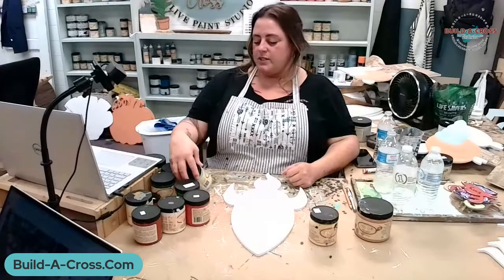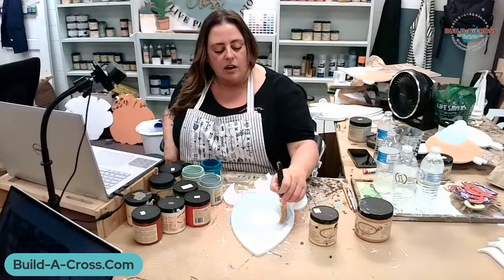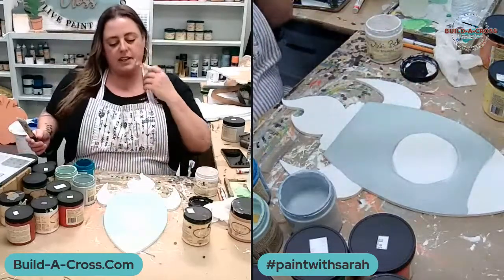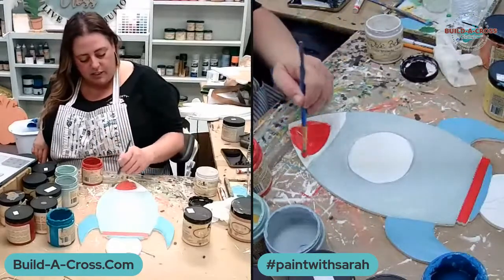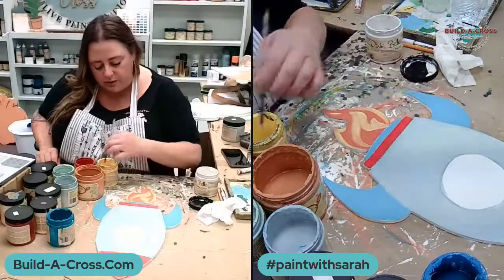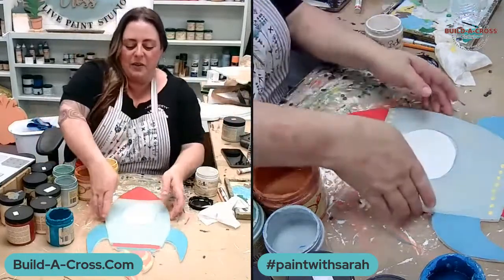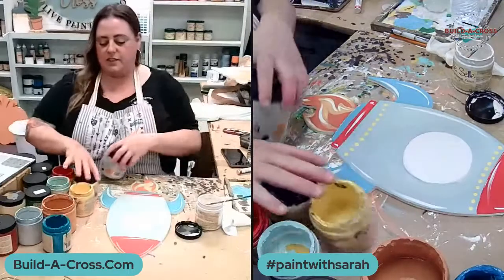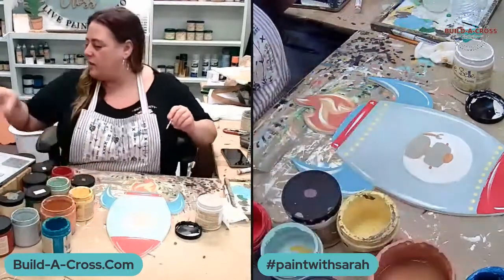Rocket Shape Painting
Children's space art with Sarah.